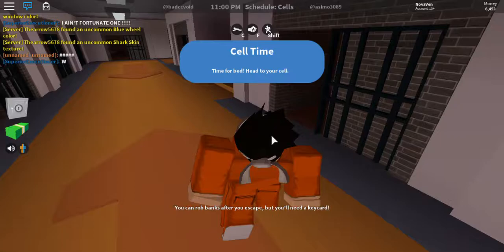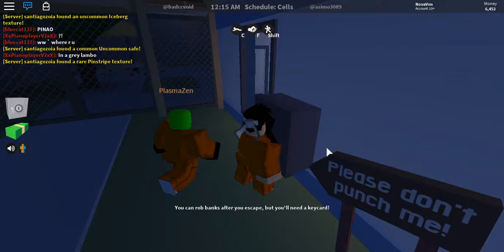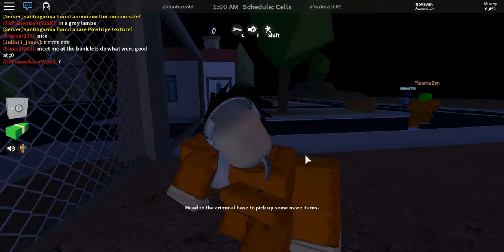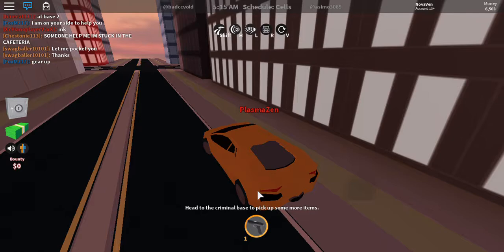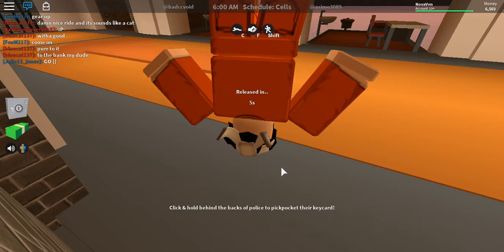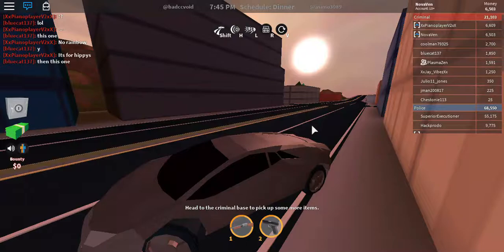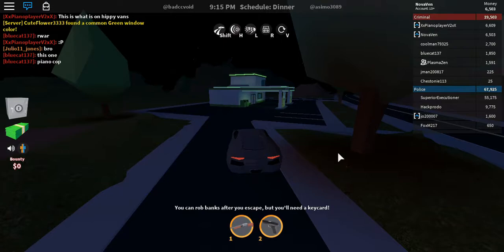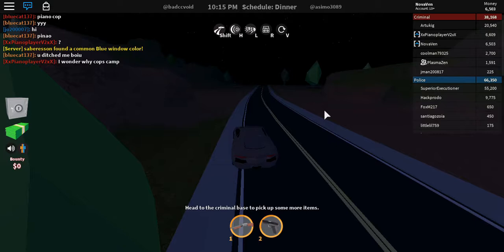OMG HOW TO ESCAPE PRISON UNDER 1 MINUTE-roblox jailbreak tips and tricks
This is insane this is no click bait this is literally possible to escape prison so fast also how to find the new cars and sorry i said red tie again i keep forgetting so sorry about that enjoy.